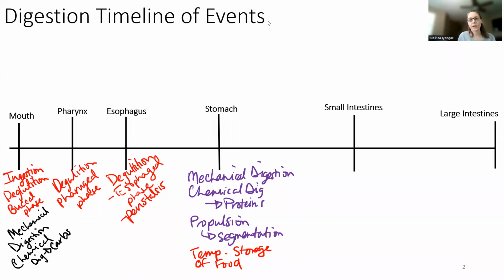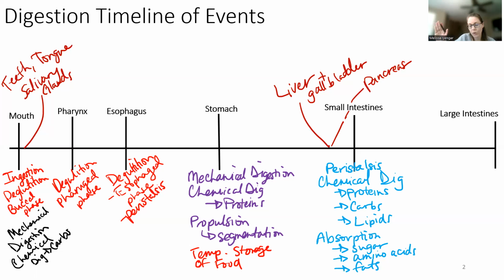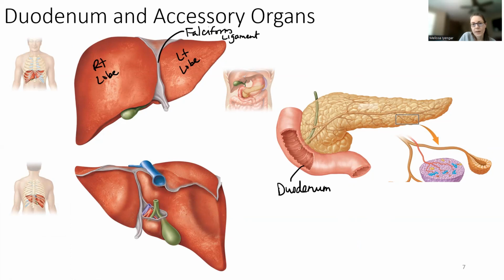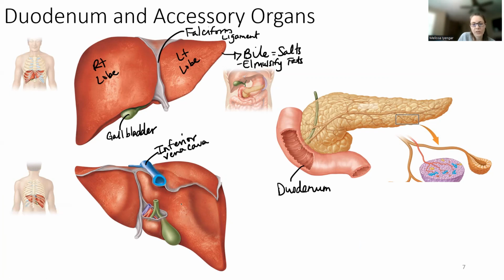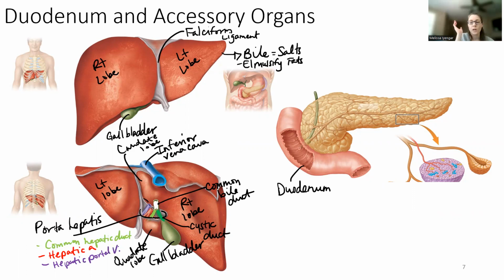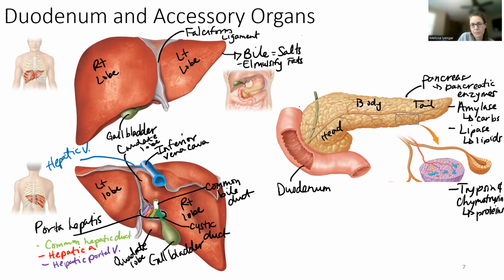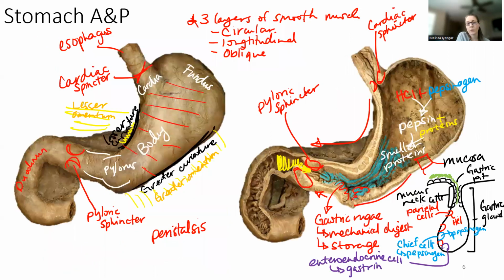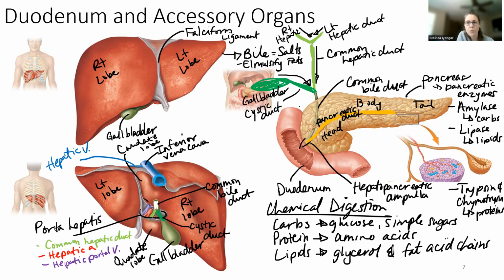2240 S23 - Digestive System Supplement Part 5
Duodenum and Chemical Digestion